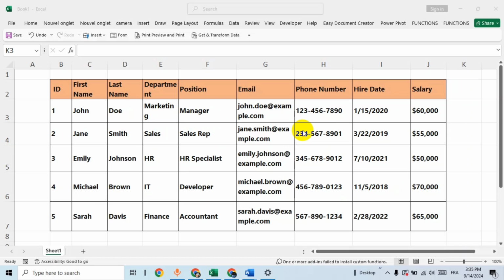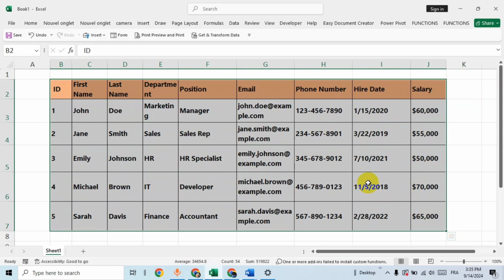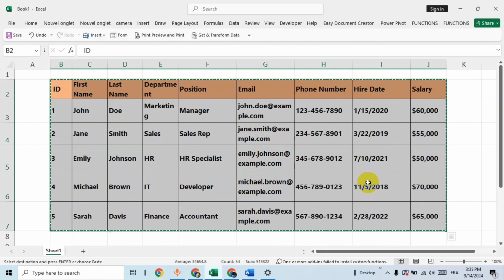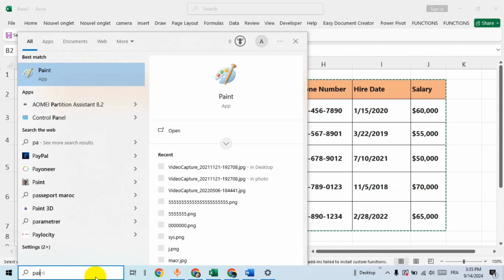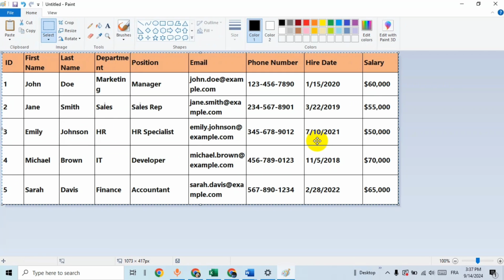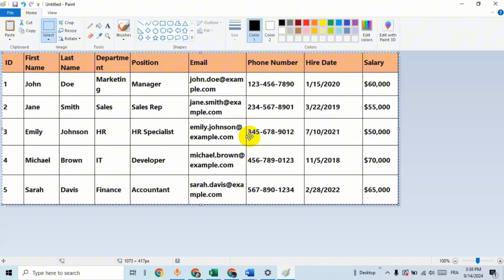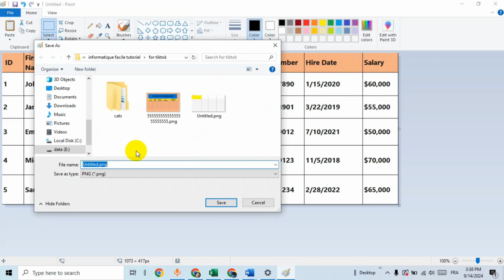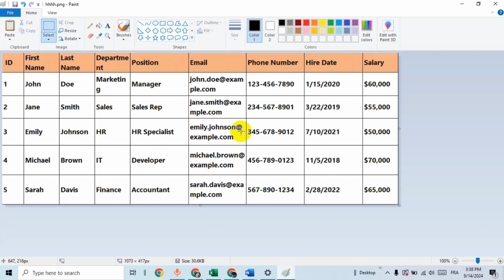How to convert Excel to image (JPG, PNG) – Save Excel as picture easily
Learn how to take a screenshot of a table in Excel and save it as an image using Paint in this easy step-by-step tutorial.